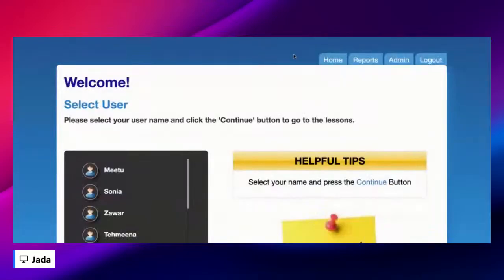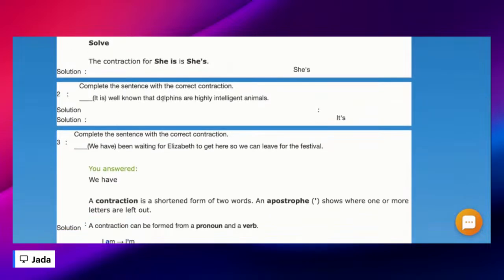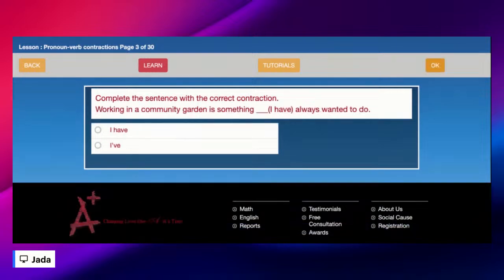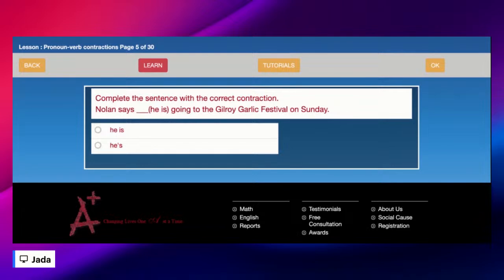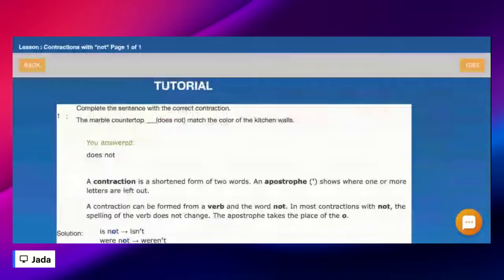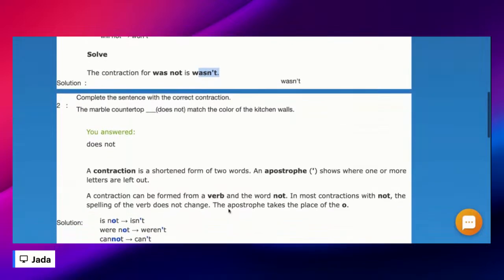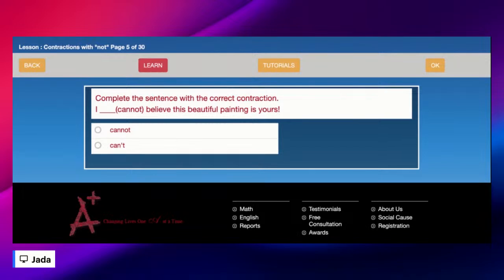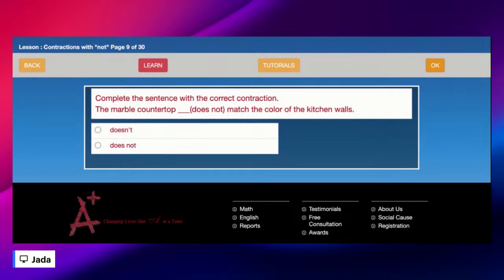Grade 6 - English: Contractions